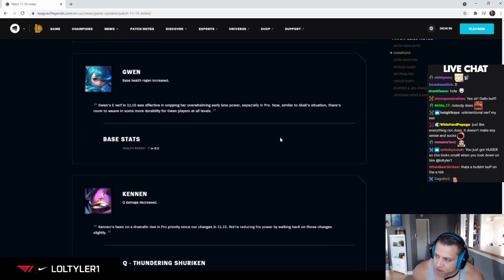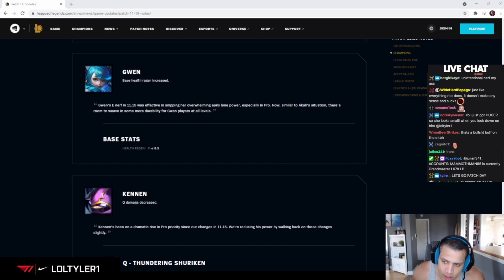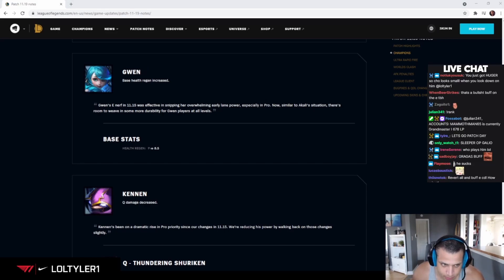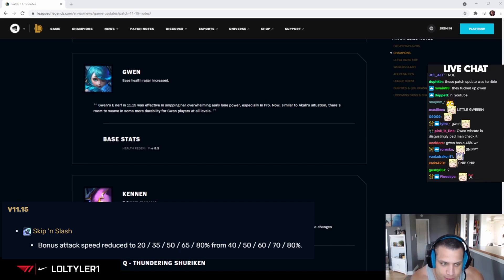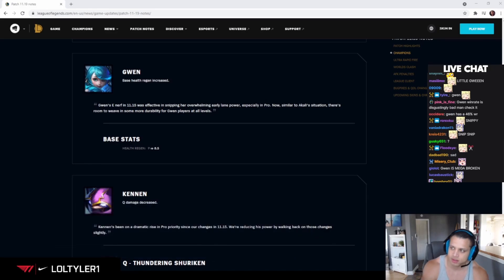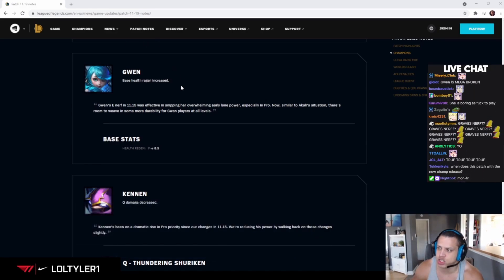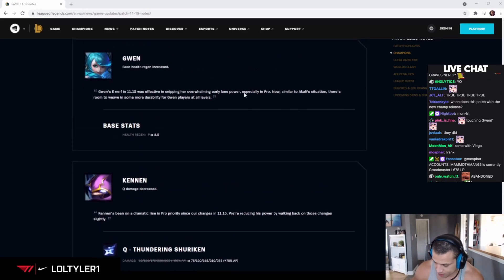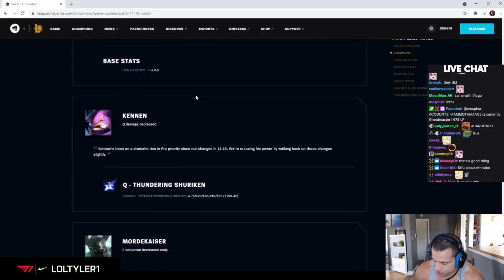Tyler1 about Gwen buff in Patch 11.19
Tyler1 Discovered Fizz's Passive

If you want me to stop uploading your clips wtite there as well